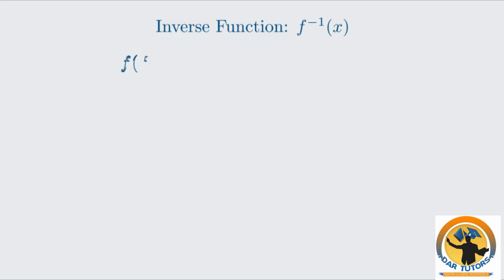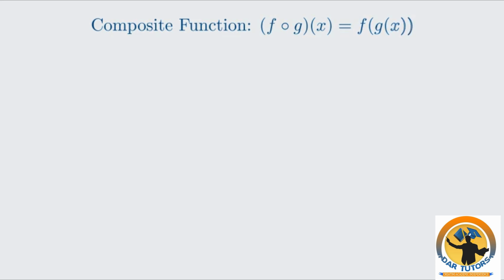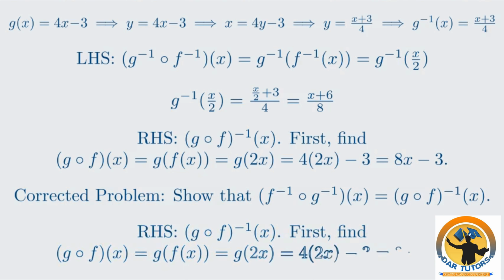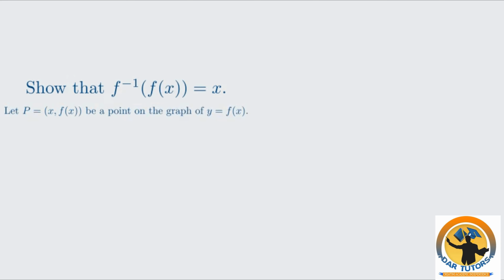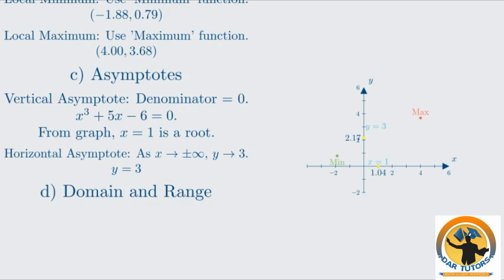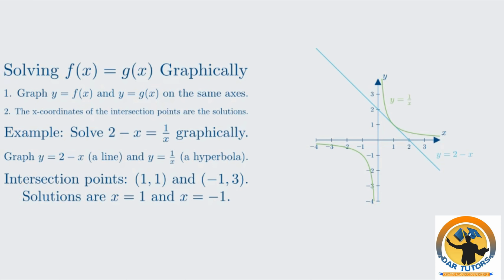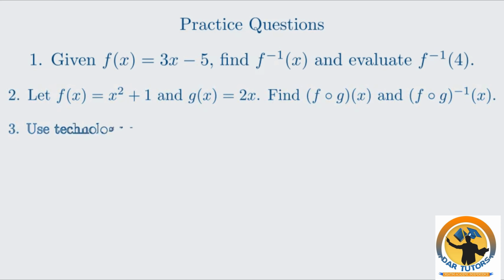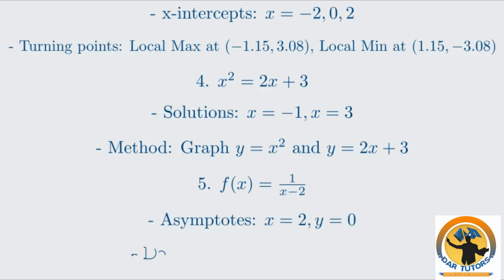Functions Inverse, Composite, and Graphical Analysis